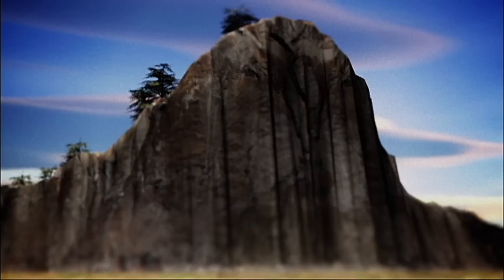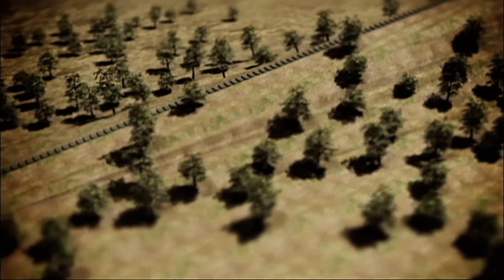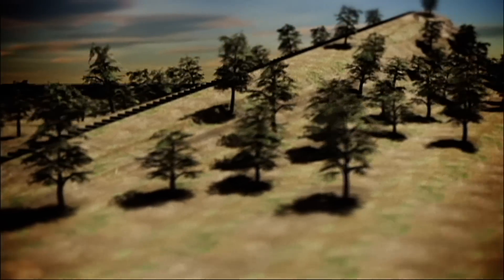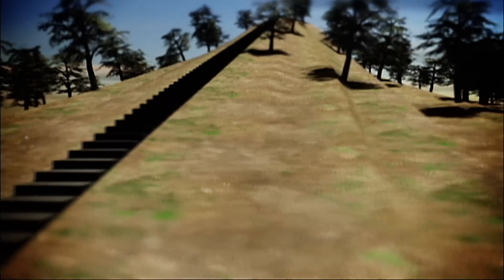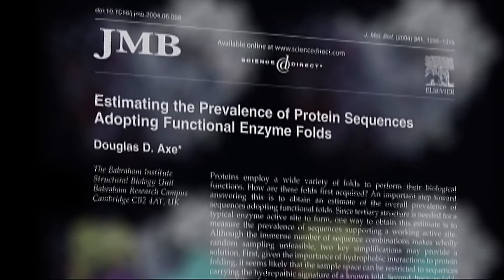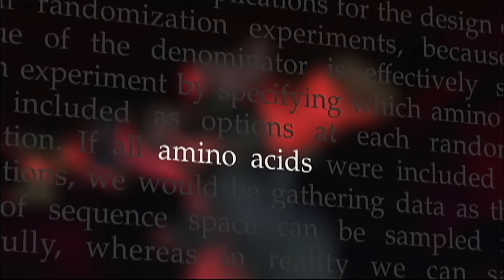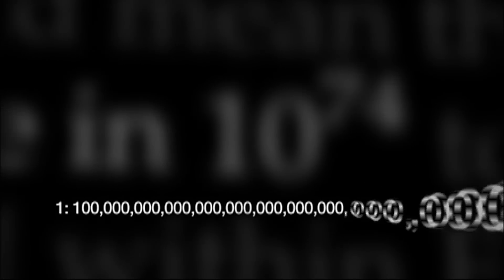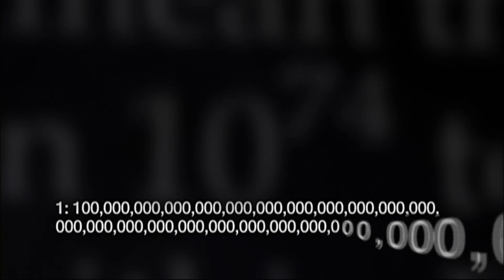Darwins Dilemma Mt Improbable Clip YT